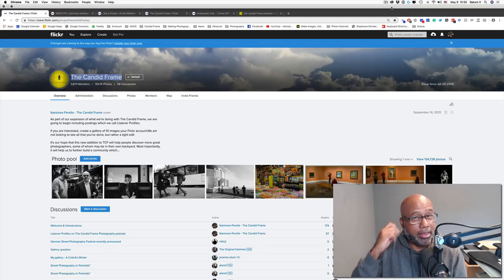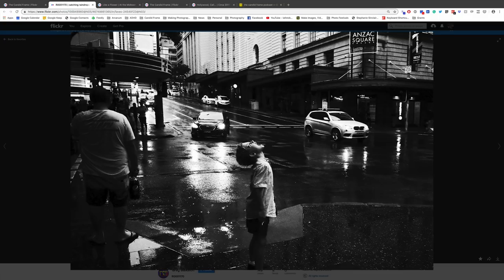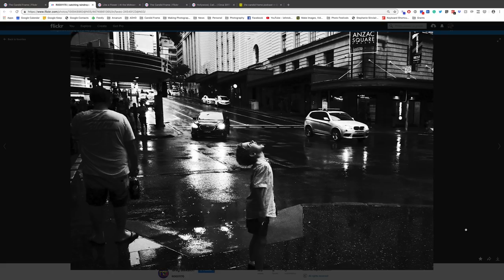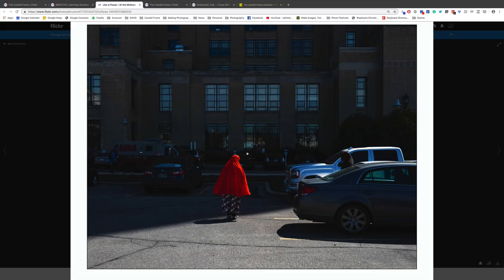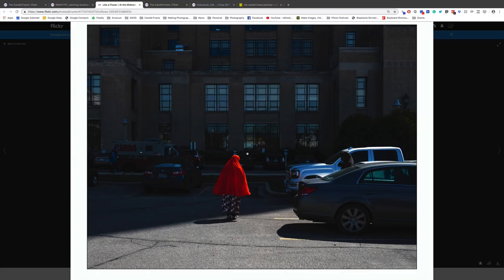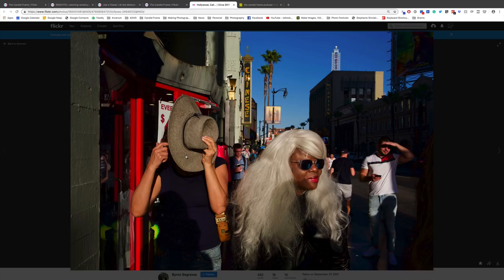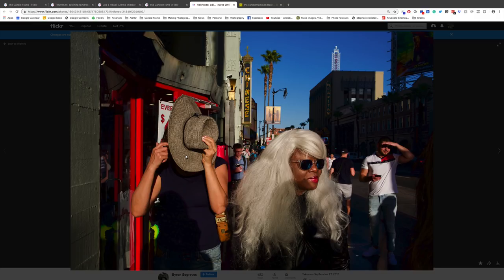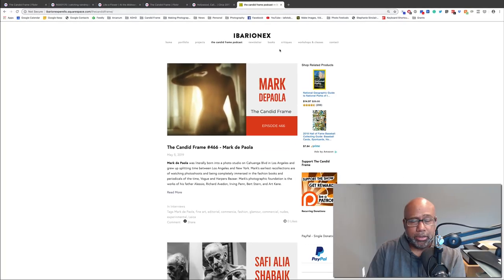Street Photography: Seeing the Composition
In this week's video, Ibarionex discusses two different approaches to creating street photographs and how seeing the composition applies to both.

Normally, each week we pull images submitted by listeners to The Candid Frame Flickr pool. You can submit images for consideration in these weekly videos as well as become part of a growing community of photographers.

Workshops and Events

Other Resources

Listen to The Candid Frame podcast, with new interviews featuring great established and emerging photographers.